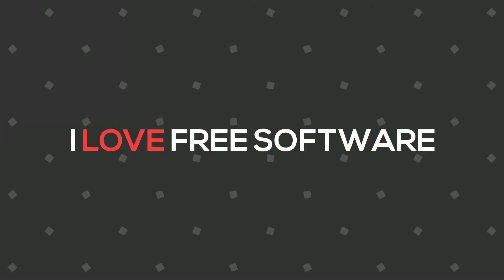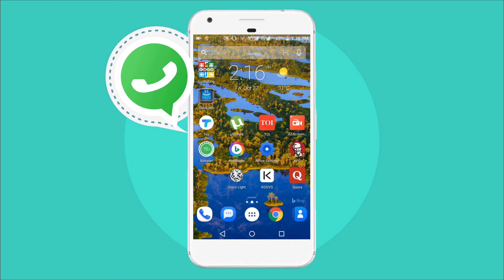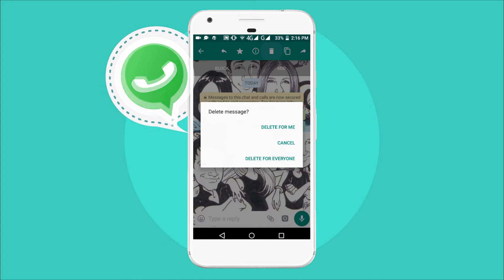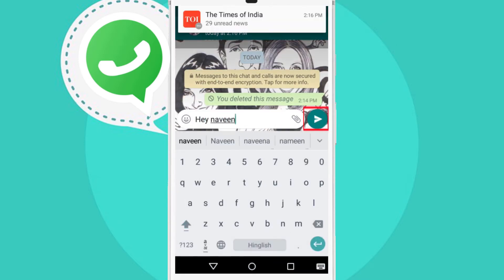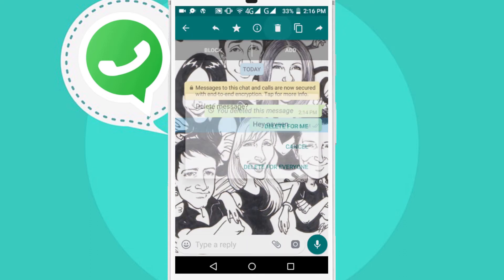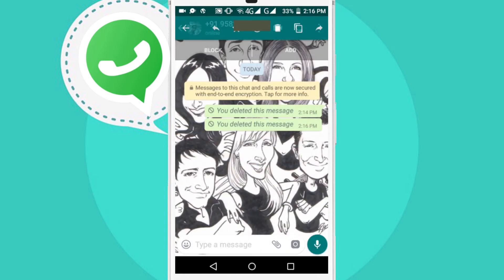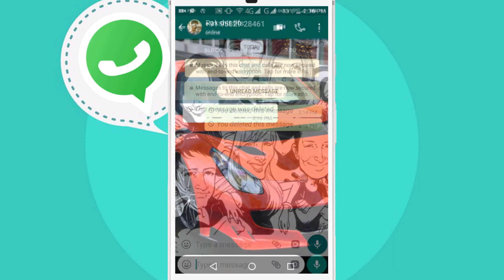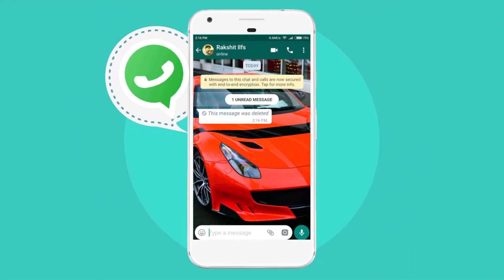How To Delete Sent Messages In Whatsapp - Unsend Whatsapp Message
To do so  Open WhatsApp and Select any chat whom you want to send a message. Now type something and send it. So, now if you want to delete this particular sent message, all you need to do is tap on this message to select and then tap on Delete. Here you will see 3 options - Delete for me, Cancel, Delete for Everyone. Simply tap on the option "Delete for Everyone" That's it. Your sent message is successfully deleted. Please note that this Option will only be visible for a time period of 7 minutes after sending. Also, note that the recipient will get to know that you deleted that particular message.
Note: Right now this feature is only available on the beta version of Whatsapp, To participate in Beta program. search for Whatsapp on PlayStore and scroll a bit you will see a section called " Become a beta tester" here select "I'm in" and after 10 to 15 minutes you'll get a new Whatsapp update. that's it now you're a beta tester and can easily delete the sent WhatsApp messages.